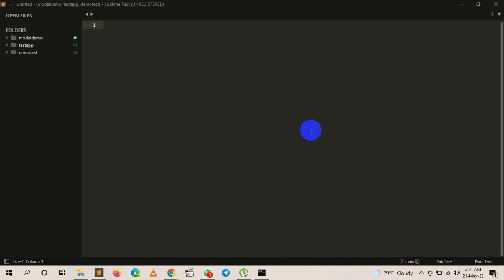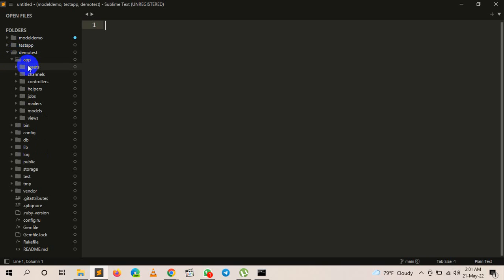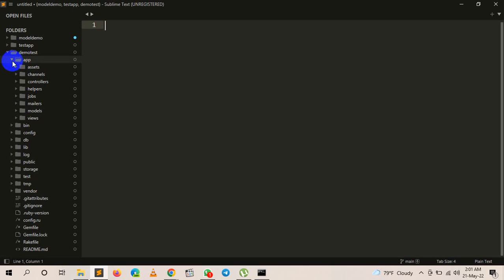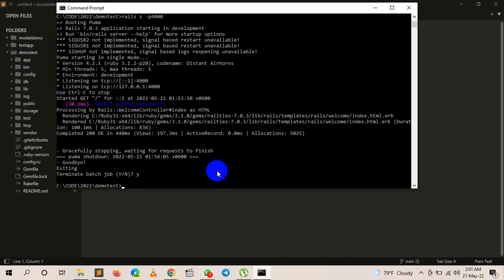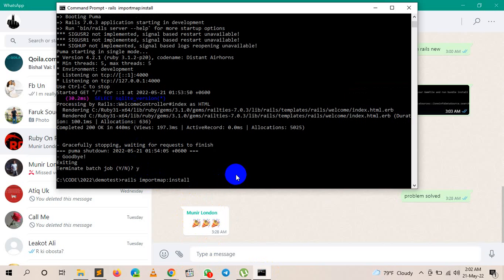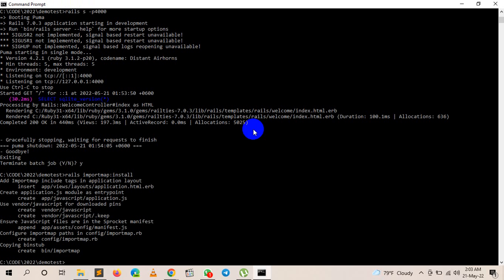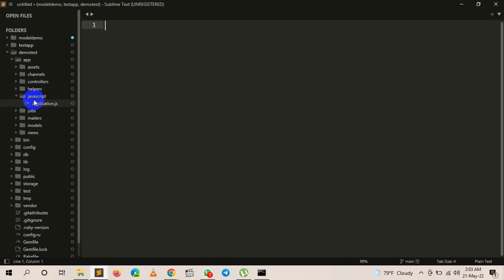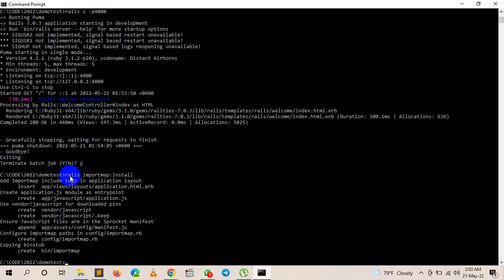rails7_importmap install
this video you will see how add javascript in your project by runing importmap